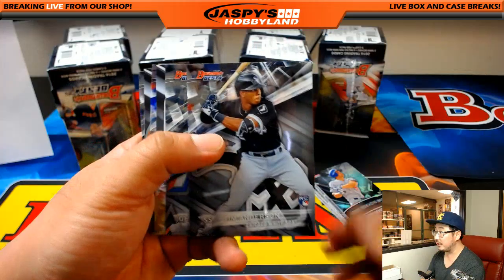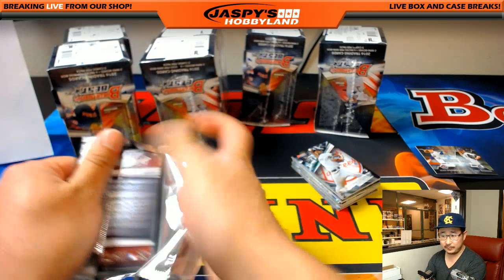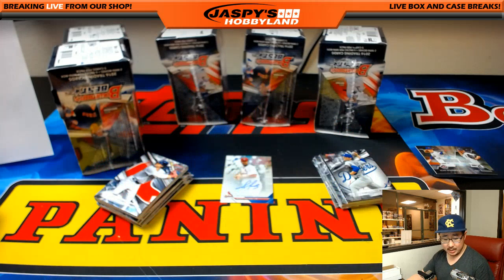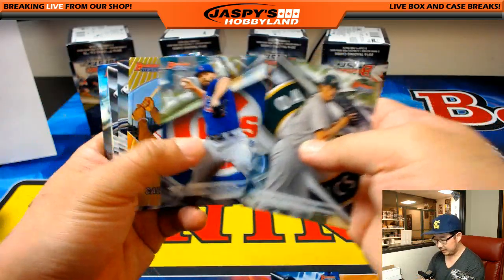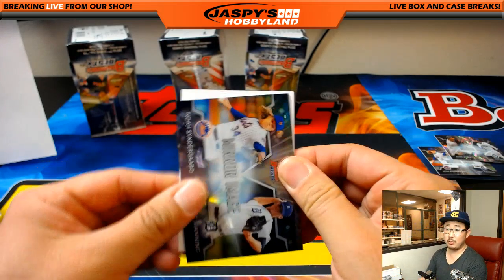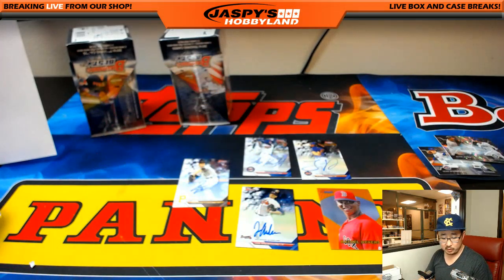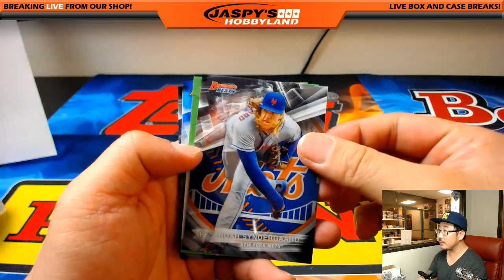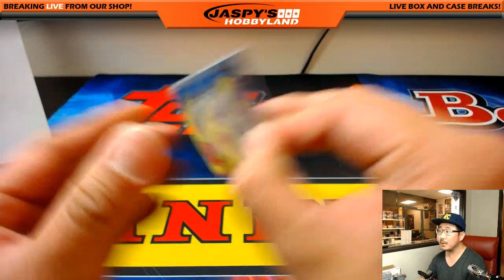Thurs., 5/18/17 [8Box PICK YOUR TEAM] #33 - 2016 Bowman's Best MLB Baseball